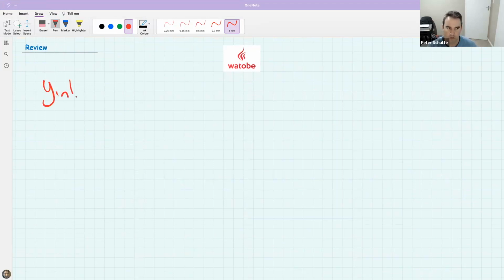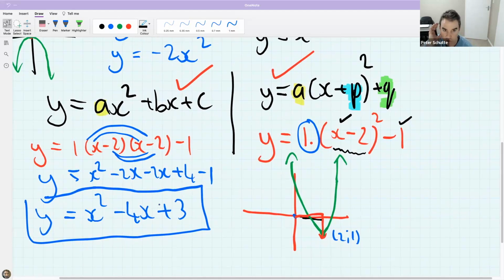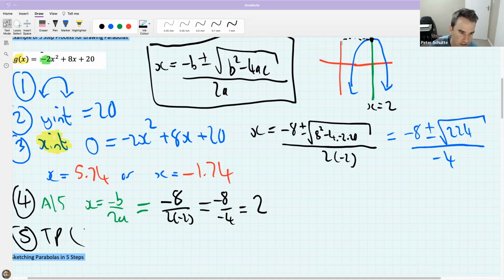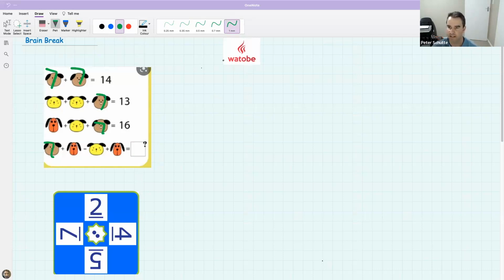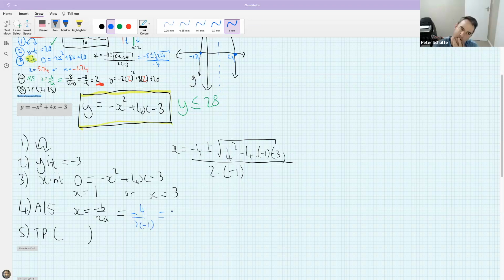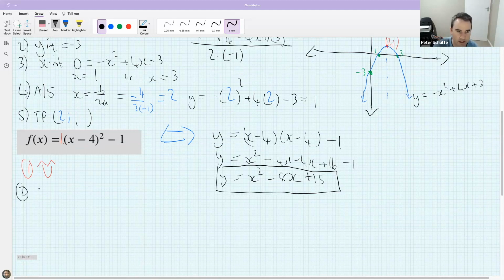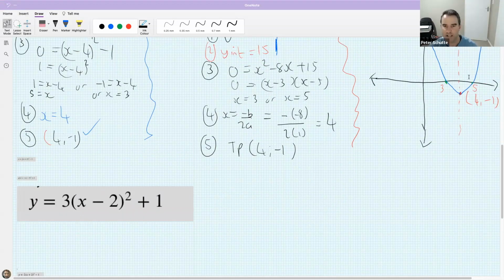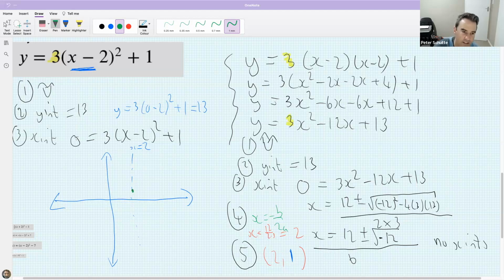Grade 11 - Functions: Straight Line, Parabola, Hyperbola, Exponential (drawing quadratic functions)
Grade 11 | functions | straight line | parabola | hyperbola | exponential | drawing quadratic functions | standard form | drawing parabolas | turning point |